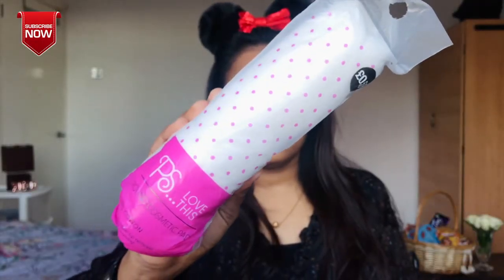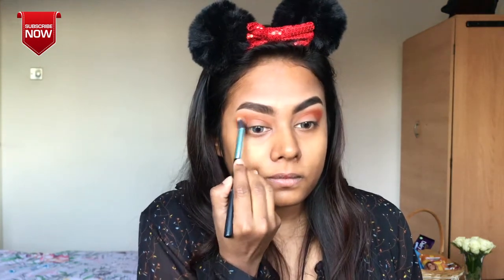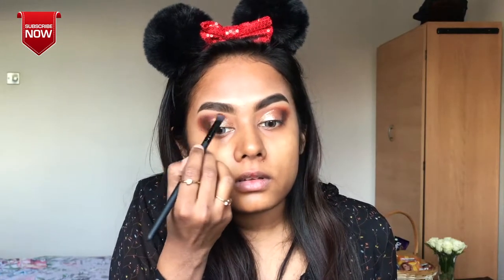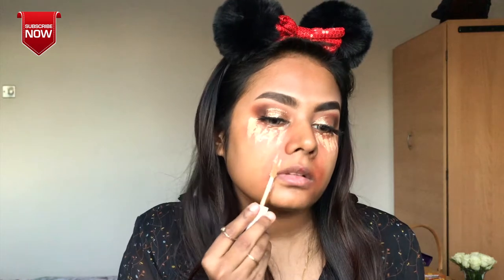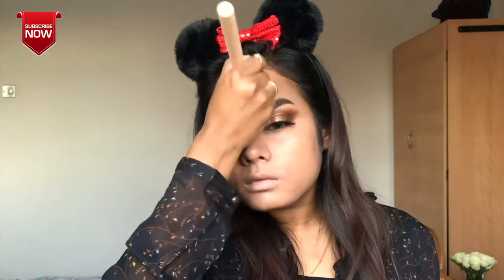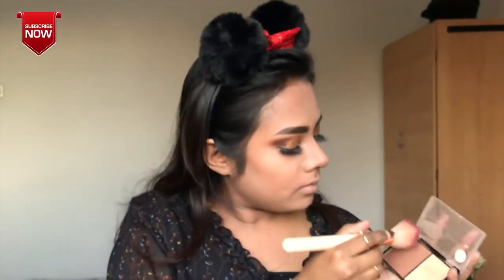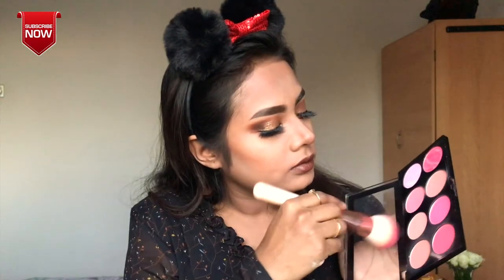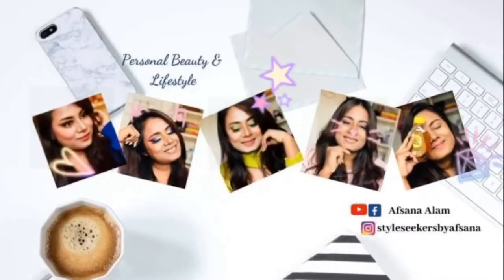New Year Eve Glam Makeup || Easy & step by step in বাংলা || Afsana Alam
Hello Lovies❤️
It's your mate Afsana Alam again & Today I'll show New Year Eve Glam Makeup which is Easy & step by step in বাংলা যা কিনা খুব সহজেই যে কোন party look এ ফলো করা যাবে। আর হ্যা, আমার subscriberদের যে কোন constructive comment আমি খুবই গুরুত্ত্বের সাথে দেখার চেষ্টা করি, তাই sticker voting এ maximum বাংলা tutorial দেখতে চাওয়ায় এখন থেকে বাংলাতেই Video আনার চেষ্টায় থাকবো।  যায় দিন ভালো, সেভাবেই 2019 শেষ হয়ে যাচ্ছে, ২০২০ সবার জন্য খুবই ভালো কিছু নিয়ে আসুক সেই প্রত্যাশায় 🌸
Take care!

New Year Eve Glam Makeup || Easy & step by step in বাংলা
P r o d u c t Details: 👇🏼
 The Body Shop Ginseng Chinise Rice Mask
 PS Cotton Pad
 Nutrogena Cleansing Milk
 Morphe James Charles Eyeshadow Palette
 Nyx Concealer & Corrector Jar
Maybelline Dream satin- Sun beige
Maybelline Super Stay - honey
PS Waterproof Mascara
 Loreal infalliabe Fixing Spray
 Morphe Lashes

o Device: iPhone 7+
o Lightning: Neewer 14" Studio Ring Light
o Editing Software: iMovie

Listen ad-free with YouTube Premium
Song
Candyland
Artist
Tobu
UMPI, ASCAP, Featherstone Music (publishing), and 15 Music Rights Societies

I M P O R T A N T Note
I would be really glad to inform you that, all products used in my tutorials, are items that I cherish using. I just work with brands, items or potentially benefits which I would suggest to my closest and dearest people. I like to keep my community as positive, helpful, big heart as could be expected under any circumstances. For your kind information, that items that work for me, may not work for you so consistently attempt and either get a sample or test them out before purchasing in the event that you are uncertain. If not, you don't need to use precisely the same items as me, you can generally use comparative items or your top choices. Share love, be loved, take care…see you soon!